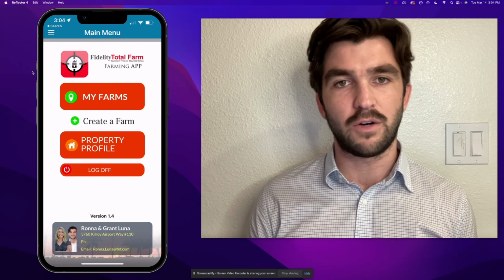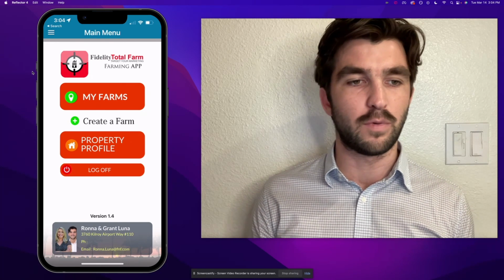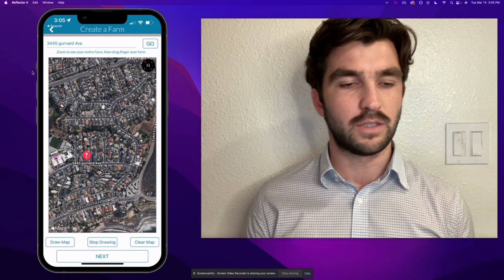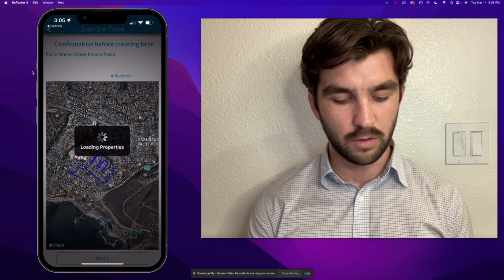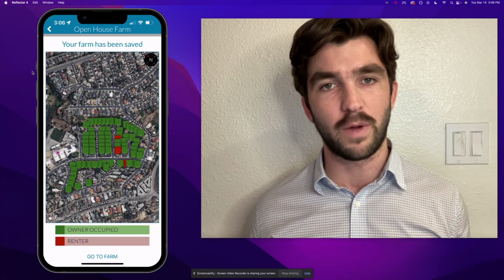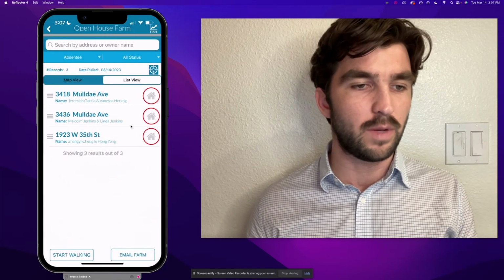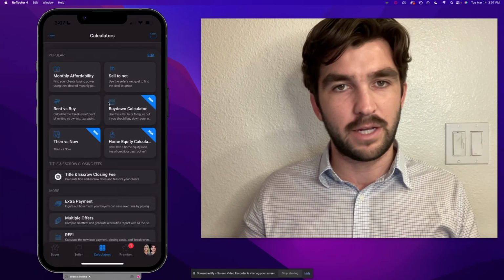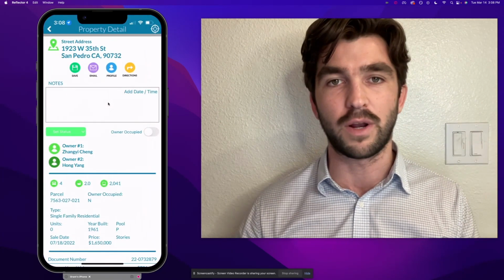Target renters while door-knocking with Fidelity Total Farm